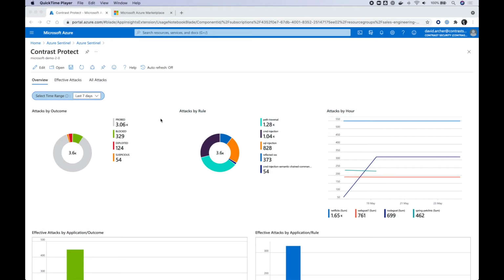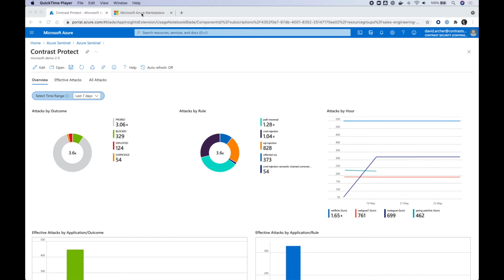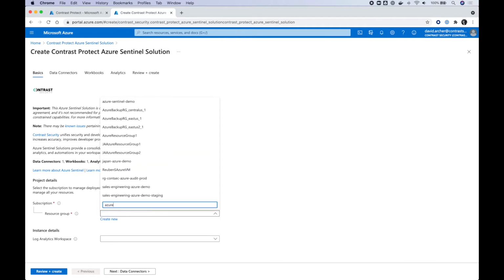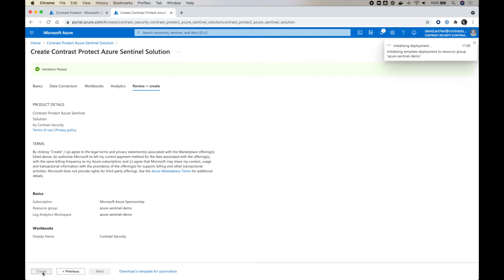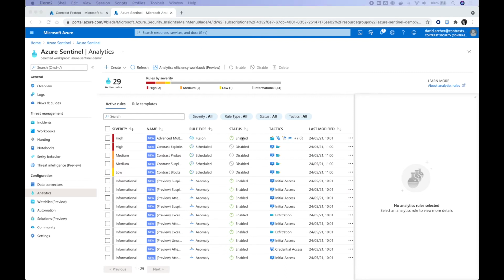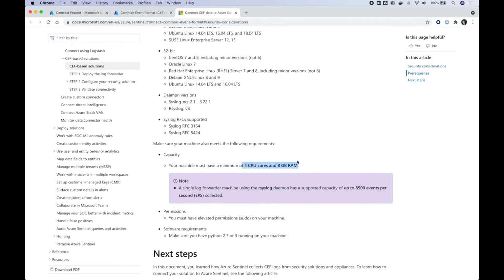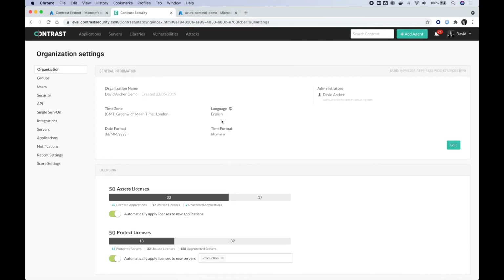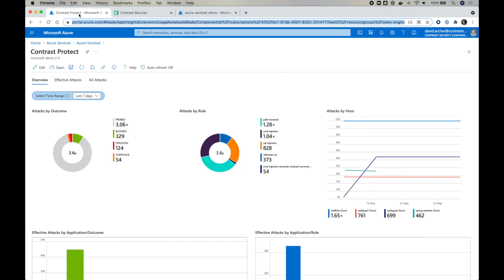Contrast Protect's Integration with Azure Sentinel: Installation Guide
Azure Sentinel also makes it very easy for users to consume events from almost any source, including our very own Contrast Protect agent, in common event format (CEF). The Contrast Protect agent sends threat data directly to Azure Sentinel, where it can then be used to create visualizations of attacks, automate incident creation, and even trigger automatic responses based on defined criteria.

Contrast wraps up all of this functionality into a package that is published to the Microsoft Azure Marketplace. It takes only a few clicks to install Contrast Protect With Azure Sentinel and to start receiving live attack events from your applications using the Contrast Protect agent.